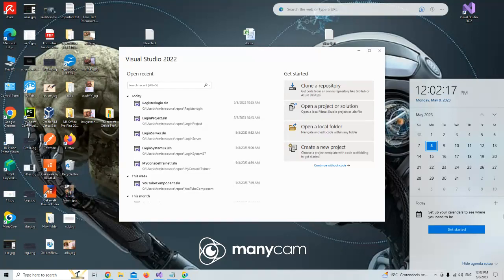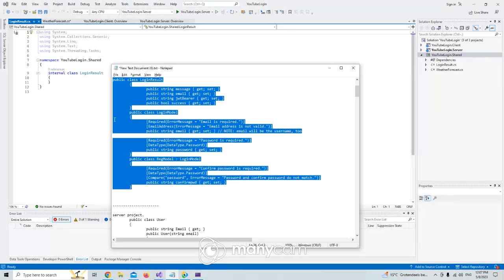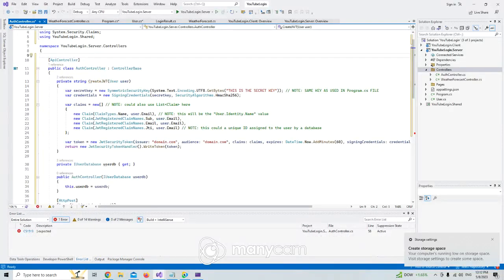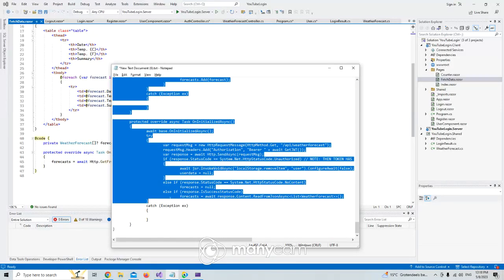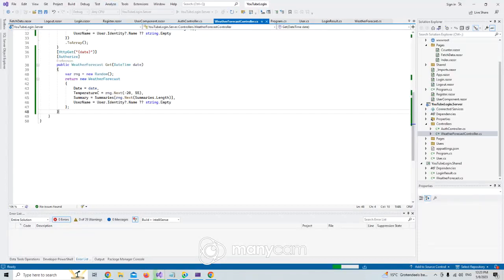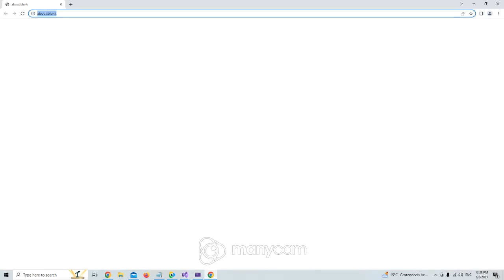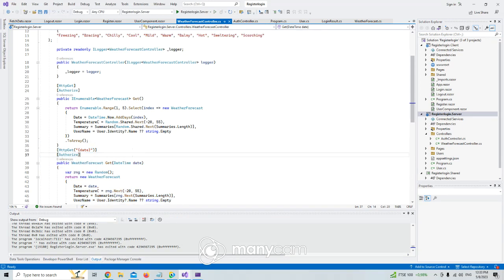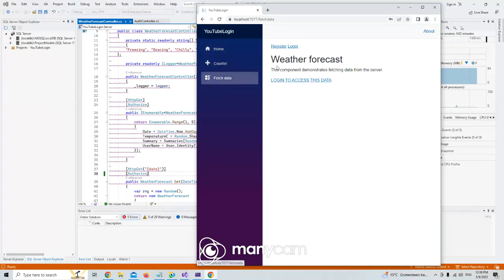C# Blazor Secure App / Register Login Format - Auhorize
C# Blazoe Secure App / Register Login Format - Auhorize